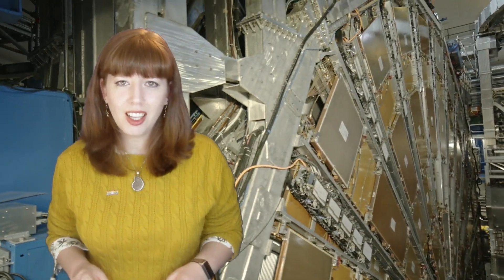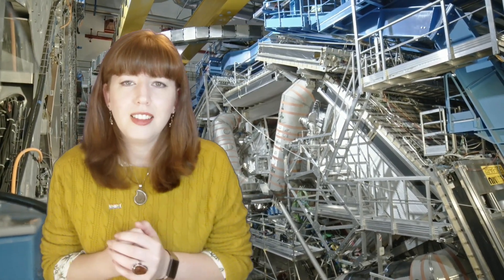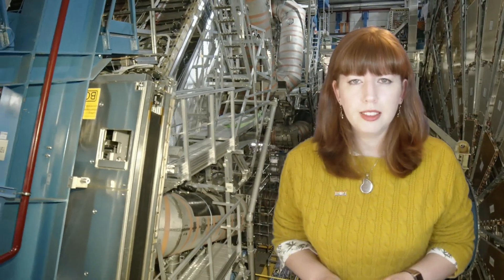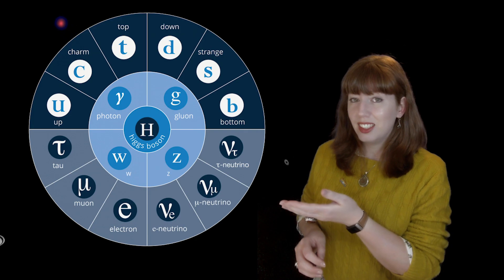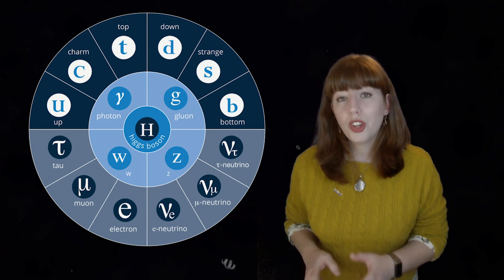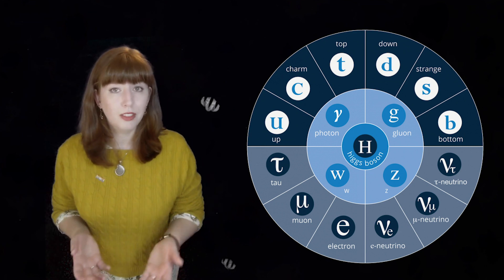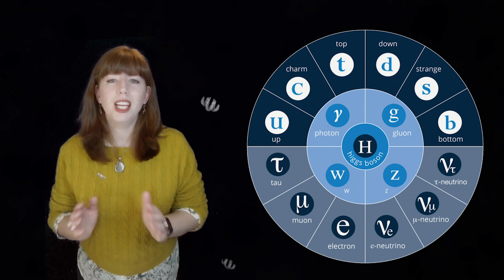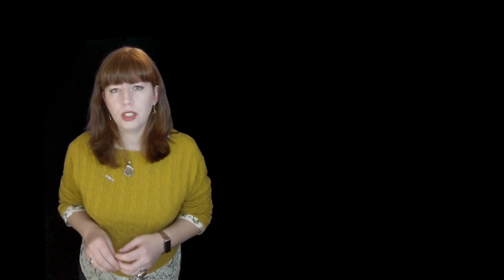Dive into ATLAS at CERN [Global Science Show]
Come on a digital journey with me to explore the ATLAS Experiment at CERN and the world of particle physics!

This video was made as part of the Global Science Show for LGBT STEM Day 2020.

Video footage courtesy of CERN.
Cloud footage by ArtTist obtained from Videvo, used in accordance with the licence.